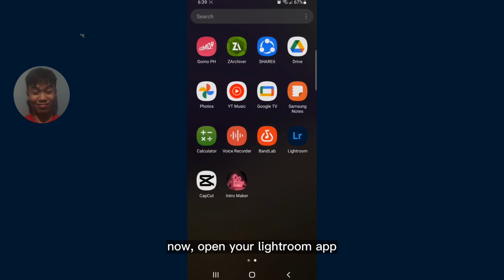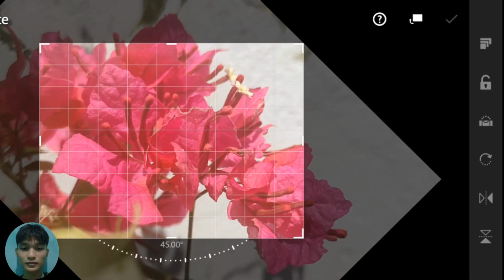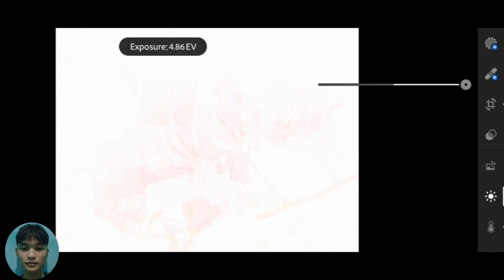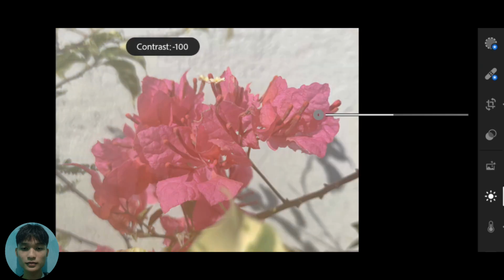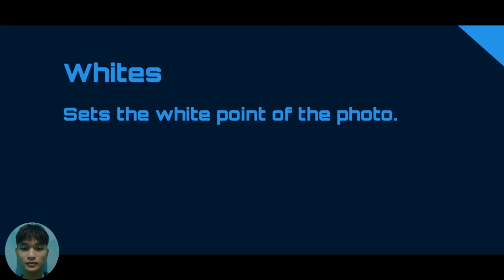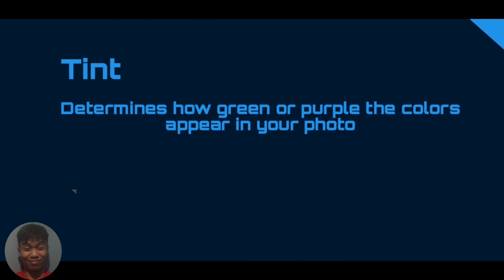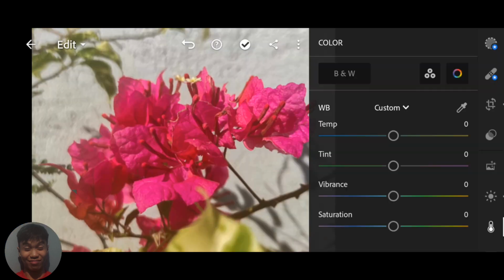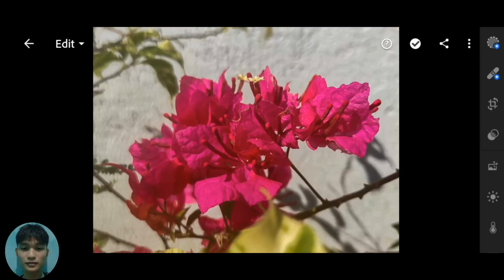The basics of adobe lightroom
Video from : ABM 11 Florence